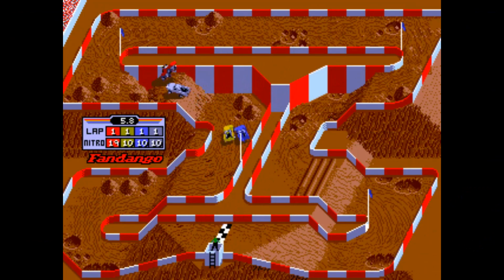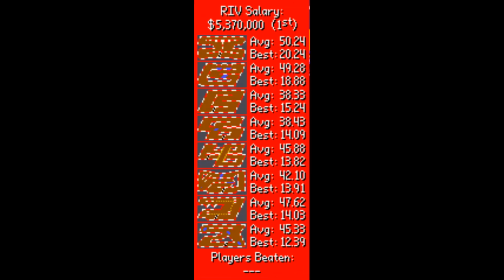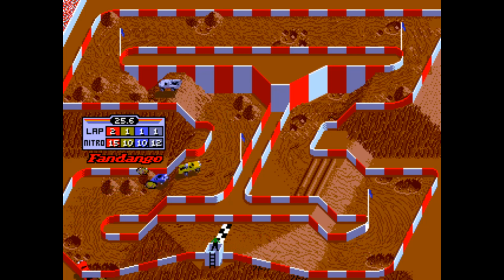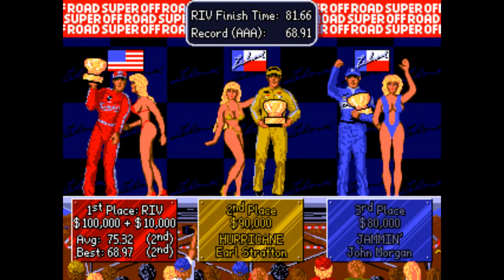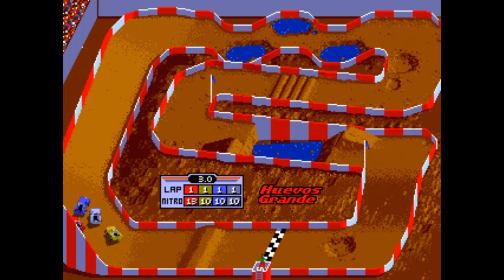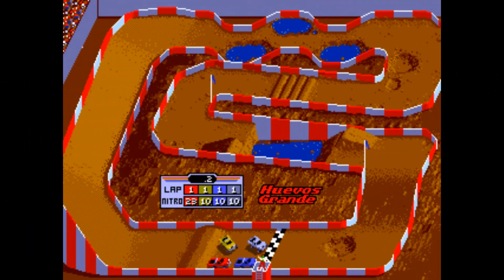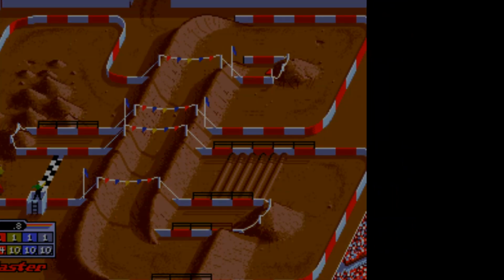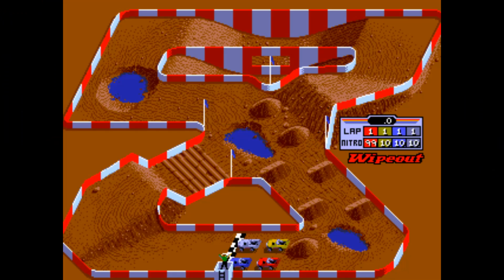River's Arcade Review Episode 182 Ironman Ivan Stewart's Super Off Road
Hello and welcome to episode 182 of River’s Arcade Review, my name is Ed.  This channel is dedicated to the coin operated video games of yesteryear.  Today I will be reviewing a favorite game of mine, Ironman Ivan Stewart's Super Off Road.  Ironman Ivan Stewart's Super Off Road was released in 1989 by Leland Corp.  My first time playing this game was at Ford City Bowl in the Ford City Shopping Center in Chicago IL.
          Ironman Ivan Stewart's Super Off Road also known as just Super Off Road is a racing themed game in which you control an off-road racing truck with a steering wheel, accelerator pedal and a nitro button.  You need to drive your race truck across multiple off-road tracks although they will be using a stadium format meaning you will race laps around track.